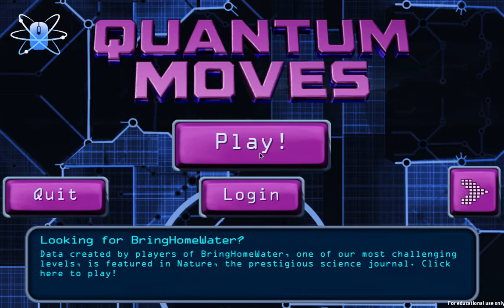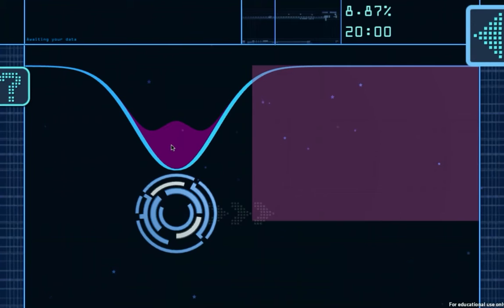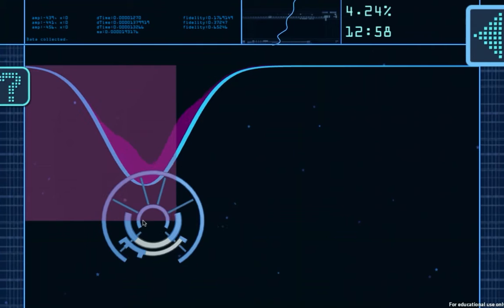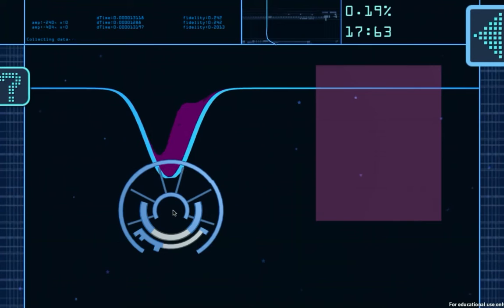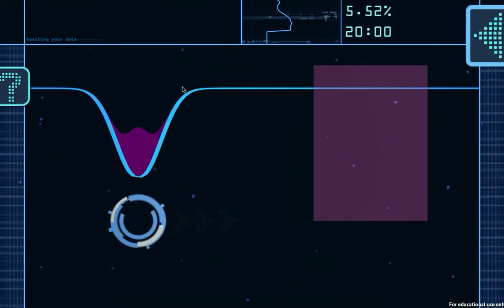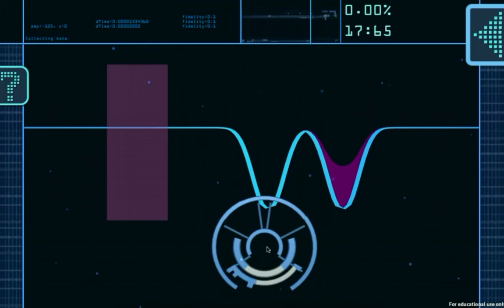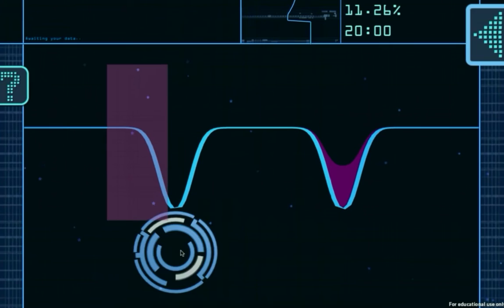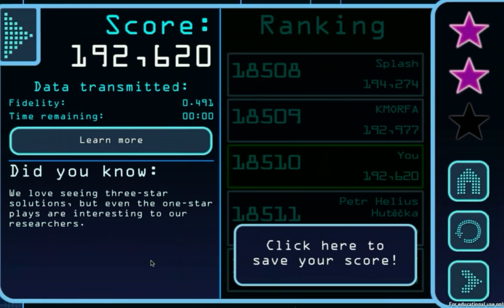"Quantum Moves", as played by Dr James Wootton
For more information about this game, and others by the same people, see